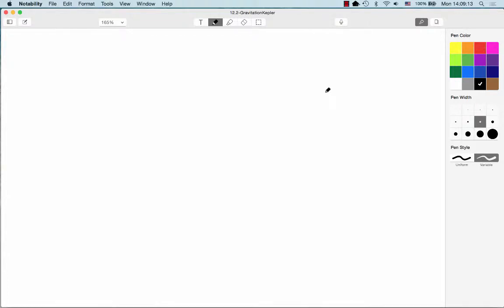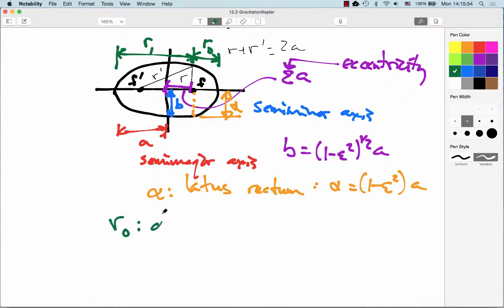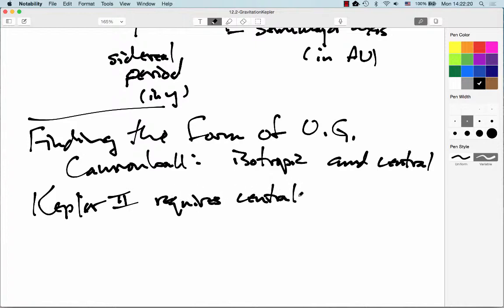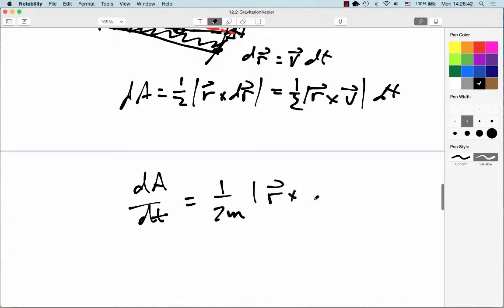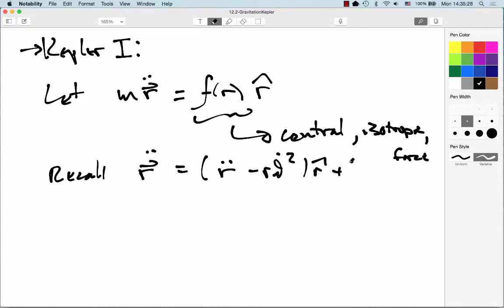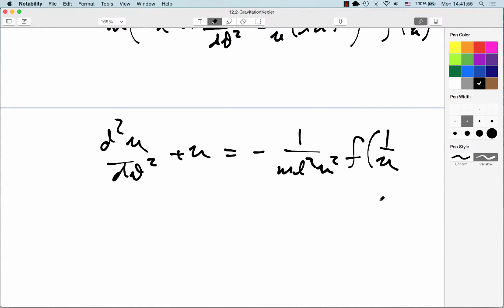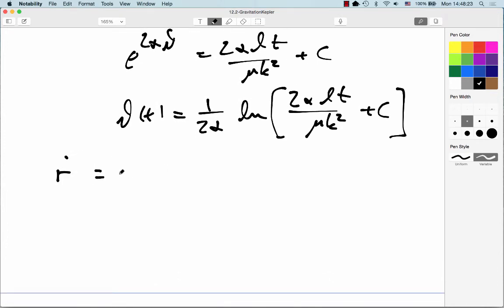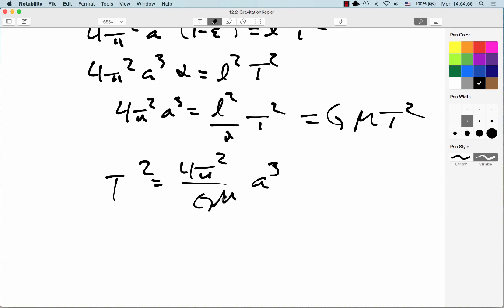12.2: Gravitation: Kepler's Laws of Planetary Motion